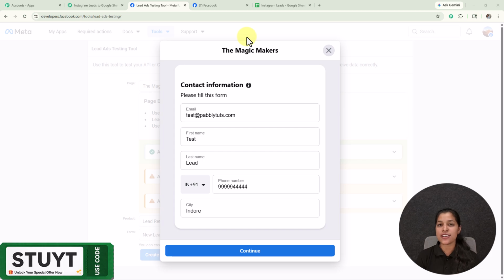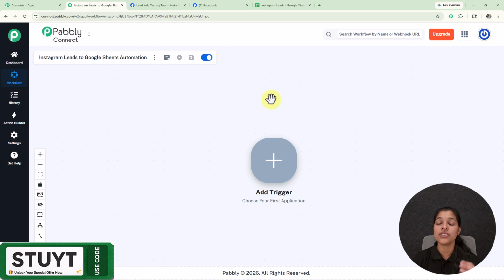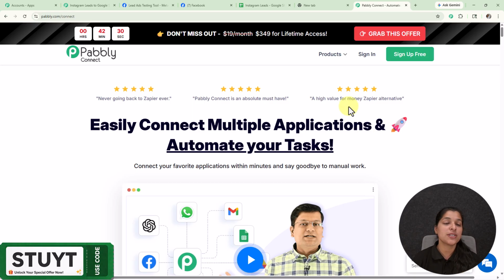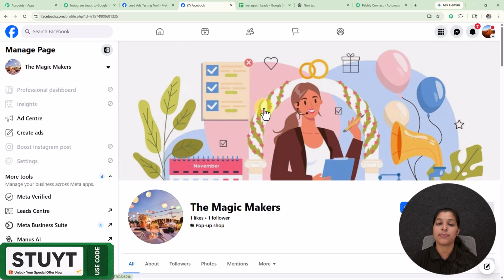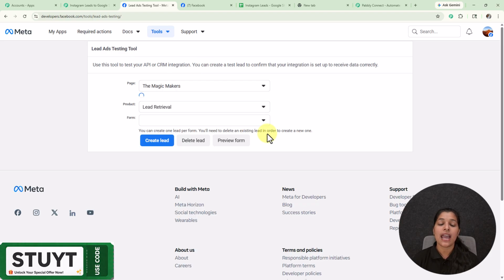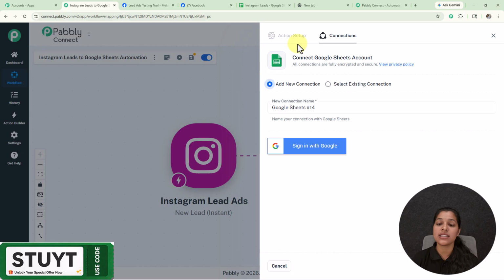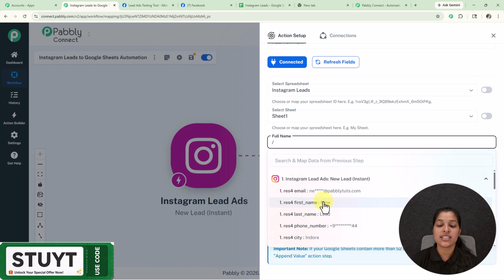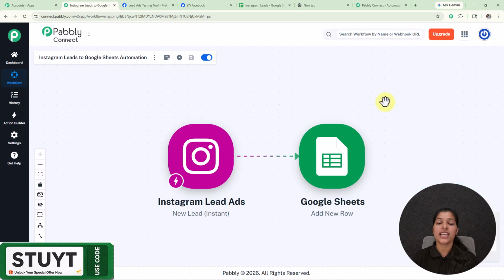Instagram Leads to Google Sheets Automation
In this video, you'll discover how to automate the process of transferring Instagram leads directly to Google Sheets. We'll explore how to capture leads from your Instagram profile and effortlessly log them into a Google Sheets document. Pabbly Connect simplifies this task by creating seamless integrations that eliminate the need for manual data entry. By automating this workflow, you save valuable time and ensure your lead management is organized and efficient.

Use Case:-
Capture leads from Instagram campaigns and store them automatically in Google Sheets. No need to manually copy-paste customer details. This helps in organizing and tracking all leads in one place. Great for marketers and businesses running Instagram ads.

Benefits of Pabbly Connect:

1. Automation: Save time, money, and resources by automating tasks.

2. Integration: Connect various web services to create efficient workflows.

3. Security: Enjoy industry-standard security for your data.

4. Scalability: Easily add new applications and services to your workflow.

5. Cost-effective: Choose from plans suitable for different business sizes, with no charges for internal tasks.